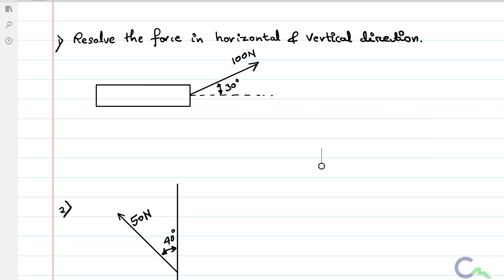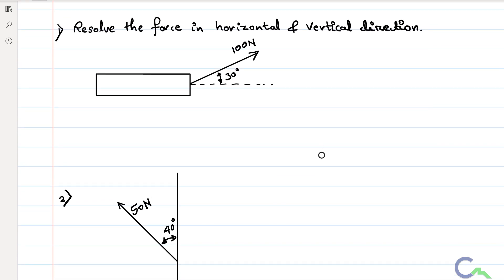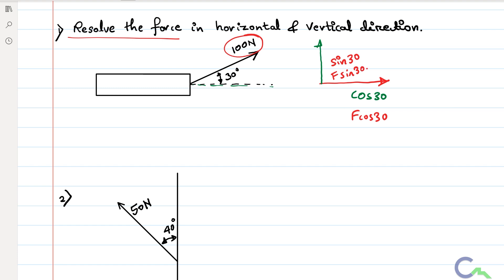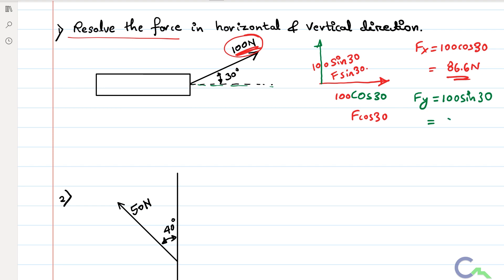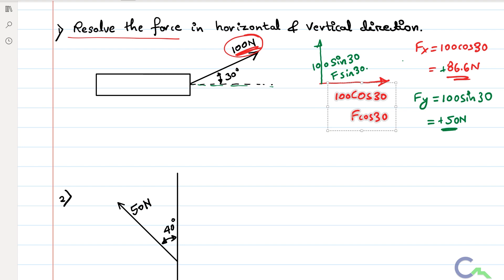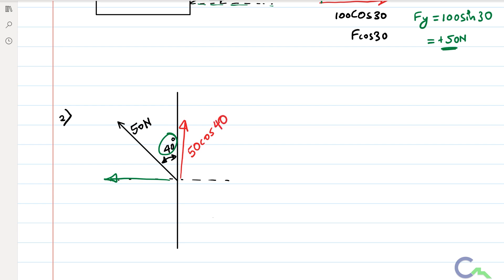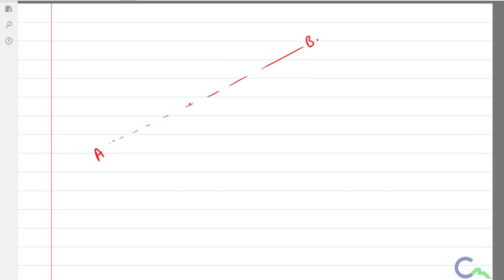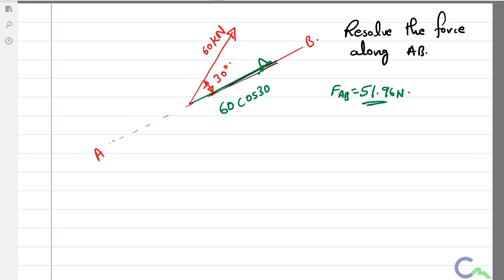03 Problems on Resolution of Forces | Elements of Civil Engineering & Mechanics | VTU